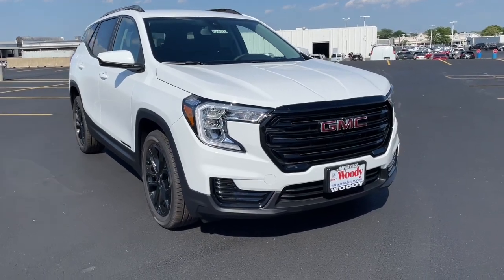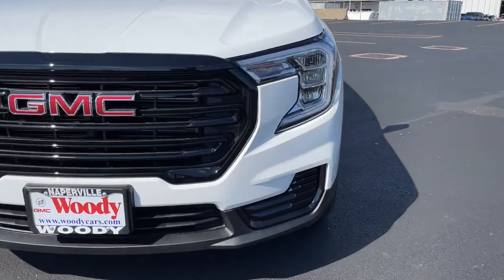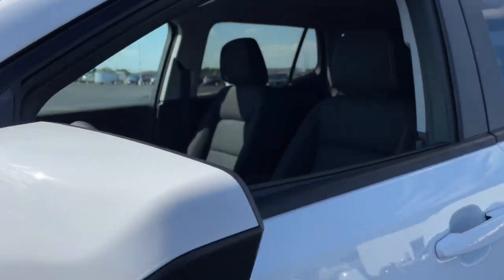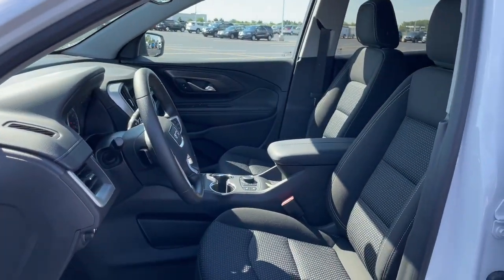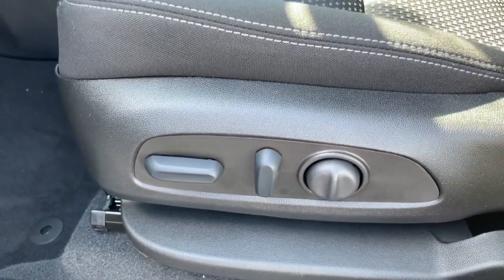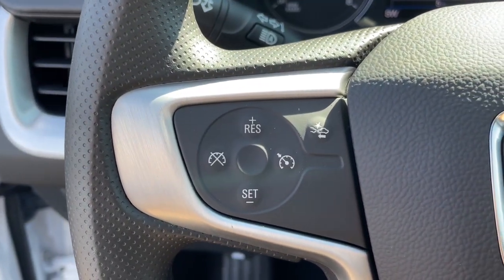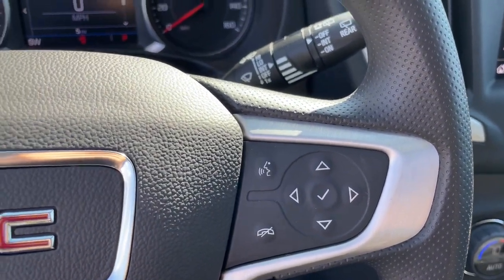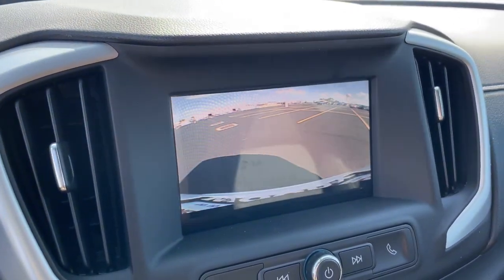2022 GMC Terrain Naperville, Plainfield, Aurora, Oswego, Chicago, IL G10272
Summit White New 2022 GMC Terrain available in Naperville, Illinois at Woody Buick. Servicing the Plainfield, Aurora, Oswego, Chicago, IL area.

Woody Buick
1585 W Ogden Ave

Visit Woody Buick GMC at the corner of Ogden and Aurora Ave. In Naperville. Chicagoland's largest selection of new Buicks and GMCs. 2022 GMC Terrain SLE FWD 25/30 City/Highway MPGWoody Buick GMC helps keep Chicagoland moving! We are a family-owned and operated dealership conveniently located at the corner of Ogden & Aurora Ave in Naperville with the largest Buick and GMC inventory around. If you're in the neighborhood, stop by to say hello! Woody will be standing in the showroom with his checkbook ready to give you top dollar for your trade-in. Our philosophy is: If you have a trade, you have a deal! Valet Service provides complimentary pick up and drop off of loaner vehicles, and a service department open until midnight enjoyed by customers from the cities of Naperville, Aurora, Downers Grove, Lisle, Saint Charles, Plainfield, Oswego and Montgomery, as well as Chicago and the surrounding communities. Price includes: $250 - GM Financial Bonus Cash Program. Exp. 07/05/2022 $750 - Buick & GMC Consumer Cash Program. Exp. 07/05/2022
JET BLACK  PREMIUM CLOTH SEAT TRIM,ENGINE  1.5L TURBO DOHC 4-CYLINDER  SIDI  VVT  (170 hp [127.0 kW] @ 5600 rpm  203 lb-ft of torque [275.0 N-m] @ 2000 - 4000 rpm) (STD),AUDIO SYSTEM  7 DIAGONAL GMC INFOTAINMENT SYSTEM  includes multi-touch display  AM/FM stereo  includes Bluetooth streaming audio for music and most phones; featuring Android Auto and Apple CarPlay capability for compatible phones (STD),SUMMIT WHITE,AXLE  3.47 FINAL DRIVE RATIO,SLE PREFERRED EQUIPMENT GROUP  includes standard equipment,SEAT  POWER DRIVER LUMBAR CONTROL,SEAT  DRIVER 8-WAY POWER WITH 2-WAY POWER LUMBAR,REMOTE START,AIR CONDITIONING  DUAL-ZONE AUTOMATIC CLIMATE CONTROL  with individual climate settings for driver and right-front passenger,DRIVER CONVENIENCE PACKAGE  includes (BTV) Remote Start  (CJ2) dual-zone automatic climate control  (KA1) driver and front passenger heated seats  (AG1) 8-way power driver seat adjuster  (AL9) driver power lumbar control and (V2P) roof-mounted luggage rack side rails (Vehicles built prior to November 15  2021 and on or after February 28  2022 through March 13  2022 and after May 1  2022 include driver and front passenger heated seats. Certain vehicles built between November 15  2021 and February 27  2022 and after March 13  2022 through May 1  2022 will be forced to include (00V) Not Equipped with Driver and Front Passenger Heated Seats  which removes driver and front passenger heated seats. Vehicles equipped with (00V) Not Equipped with Driver and Front Passenger Heated Seats will be eligible for later dealer retrofit to enable functionality  see dealer for details.),TIRES  P235/50R19 ALL-SEASON BLACKWALL,ELEVATION EDITION  includes (PJM) 19 gloss black aluminum wheels  darkened front grille  (V2P) black roof-mounted side rails  black GMC center caps with red GMC lettering  black exterior accents  black mirror caps and black exterior badging,SEATS  FRONT BUCKET  (STD),SEATS  HEATED DRIVER AND FRONT PASSENGER  Certain vehicles built between November 15  2021 and February 27  2022 and after March 13  2022 through May 1  2022 will be forced to include (00V) Not Equipped with Driver and Front Passenger Heated Seats  which removes driver and front passenger heated seats. See dealer for details or the window label for the features on a specific vehicle. Feature will not function on certain models without later dealer retrofit  see dealer for details.),TRANSMISSION  9-SPEED AUTOMATIC 9T45  ELECTRONICALLY-CONTROLLED WITH OVERDRIVE  (STD),COLD AIR GRILLE SHUTTER  (Standard on orders with ship-to states of Alaska  Illinois  Iowa  Michigan  Minnesota  Missouri  Montana  North Dakota  South Dakota and Wisconsin.,LICENSE PLATE FRONT MOUNTING PACKAGE  (will be forced on orders with ship-to states that require a front license plate),WHEELS  19 X 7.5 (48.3 CM X 19.1 CM) GLOSS BLACK PAINTED ALUMINUM,LUGGAGE RACK  SIDE RAILS  ROOF-MOUNTED,Lane Departure Warning,Lane Keeping Assist,Front Collision Mitigation,Front Collision Warning,Automatic Highbeams,Turbocharged,Keyless Start,Front Wheel Drive,ABS,4-Wheel Disc Brakes,Aluminum Wheels,Tires - Front All-Season,Tires - Rear All-Season,Temporary Spare Tire,Automatic Headlights,Automatic Headlights,Daytime Running Lights,Privacy Glass,Heated Mirrors,Power Mirror(s),AM/FM Stereo,MP3 Player,Bluetooth Connection,Auxiliary Audio Input,Smart Device Integration,Satellite Radio,Requires Subscription,Bluetooth Connection,WiFi Hotspot,Bluetooth Connecti